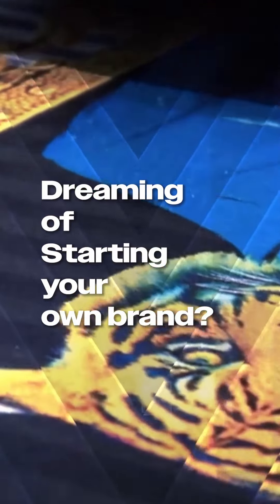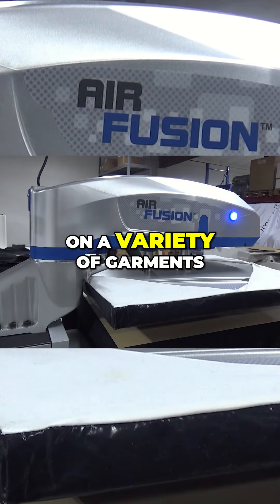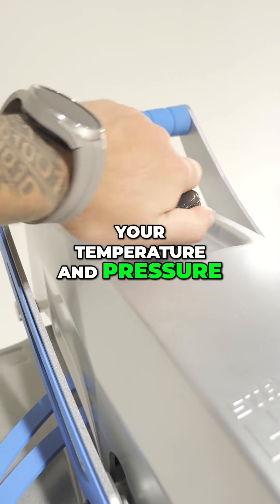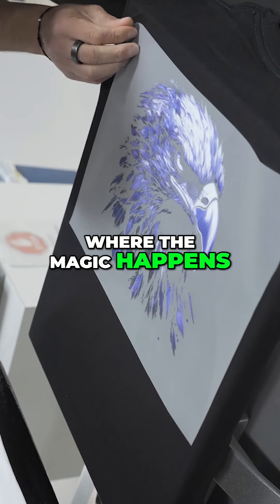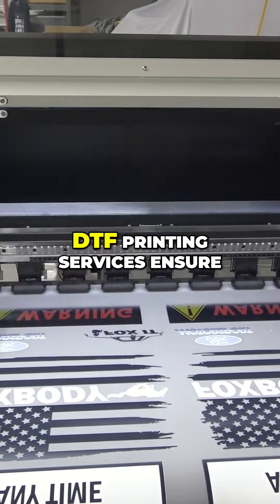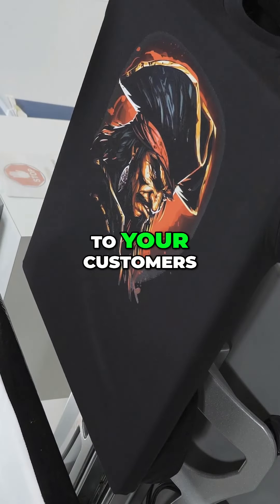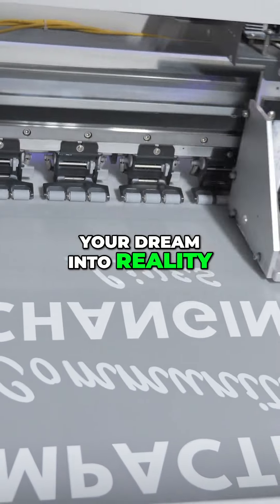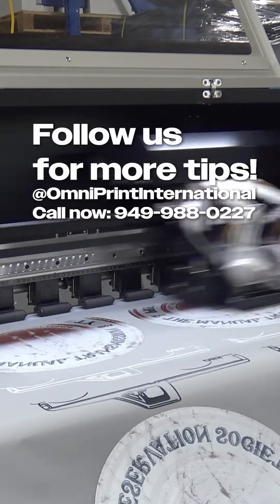Ready to launch your clothing line? Let OmniPrint handle the hard work!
Ready to launch your own brand? It’s easier than you think with OmniPrint International! Our quality heat presses make creating custom apparel simple, while we take care of the printing for you. Whether you’re just starting or looking to expand your business, OmniPrint has the tools you need to succeed.